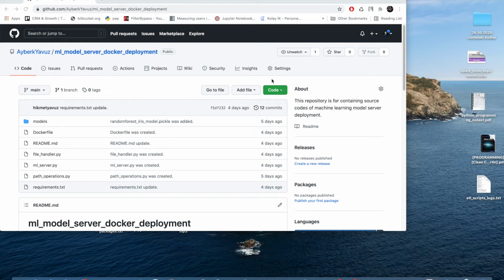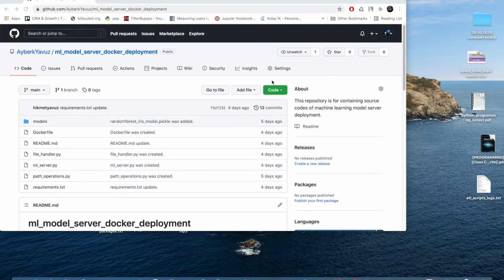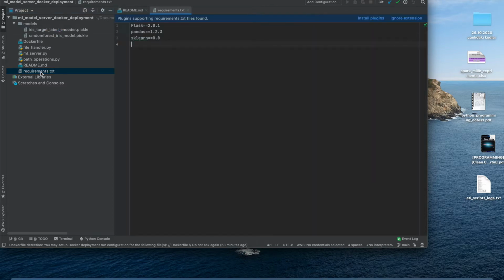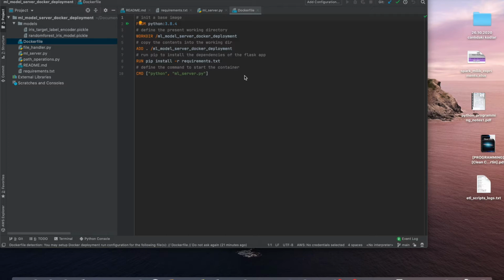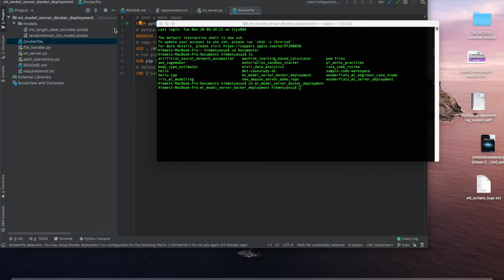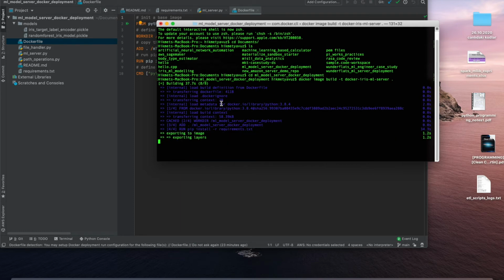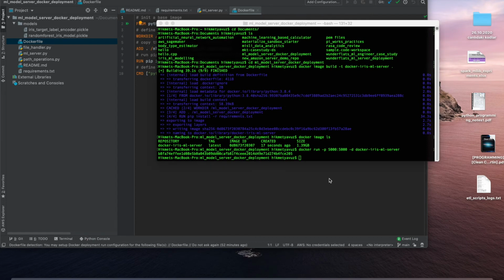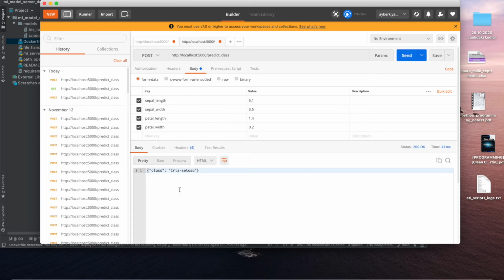Machine Learning Model Server Docker Deployment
This tutorial project is for all levels who want to learn how to deploy a machine learning model.

Note:
Please follow the instructions in README.md file.